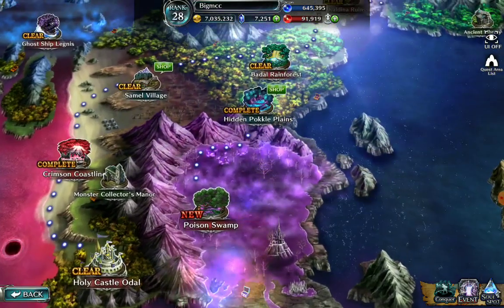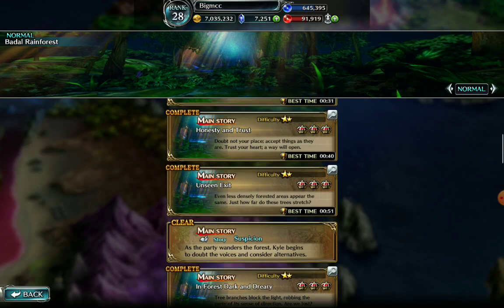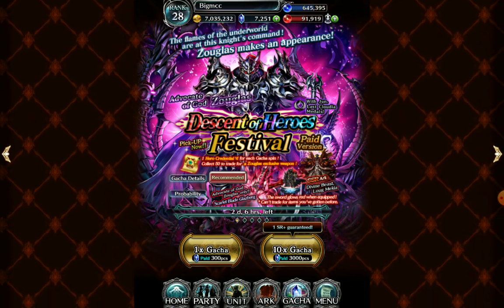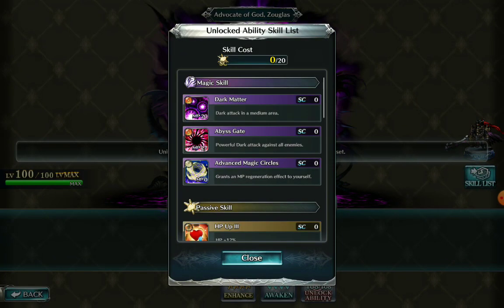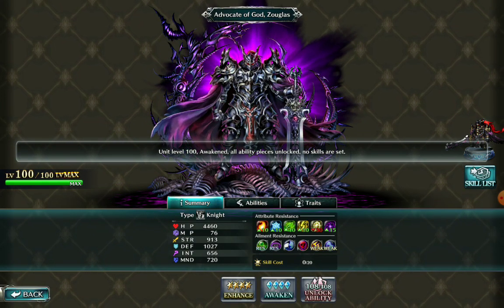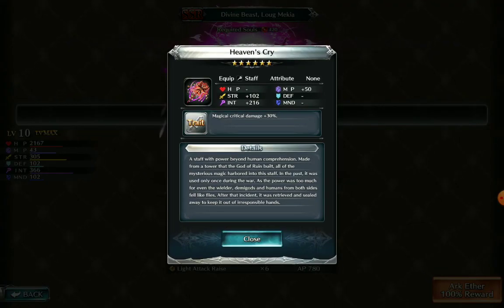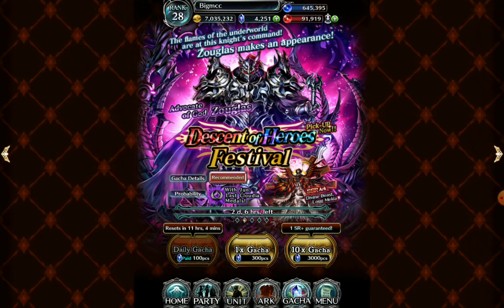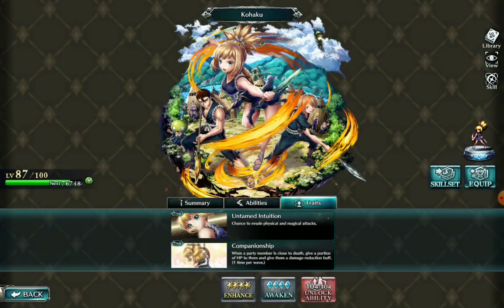Last Cloudia Zouglas impression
Mobile RPG tutorial